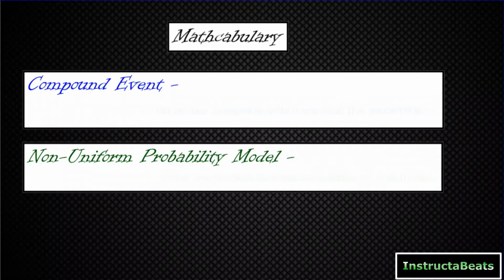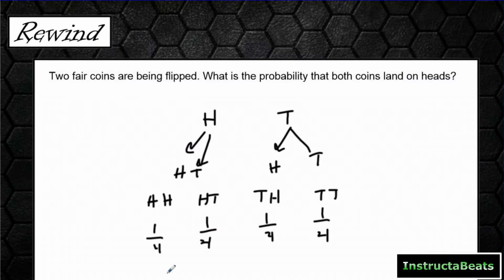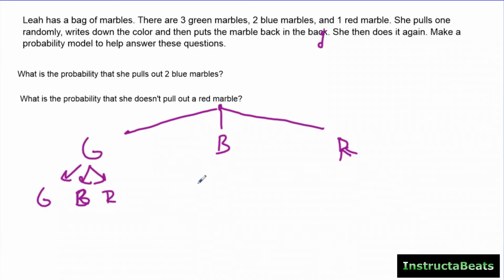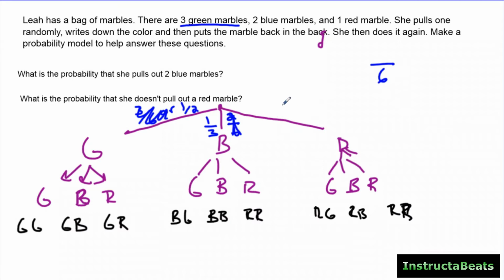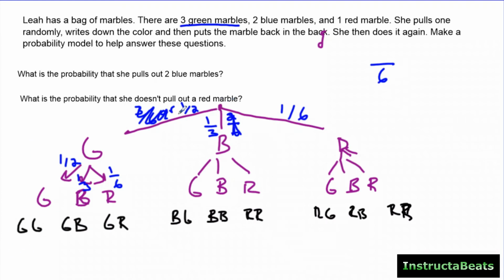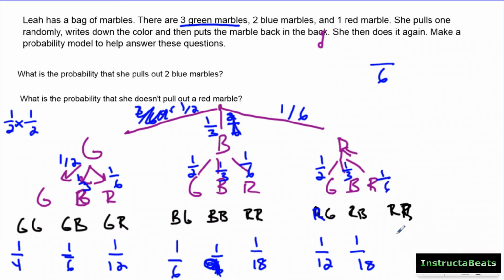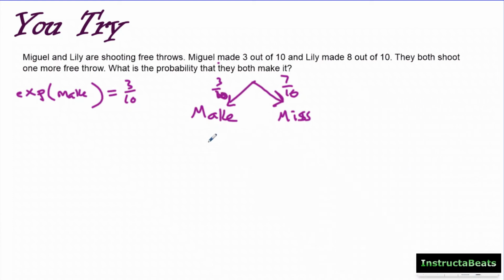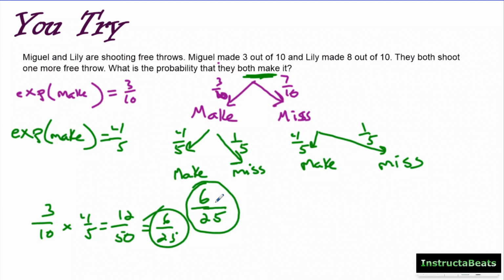Using a Tree Diagram to Make a Non-Uniform Probability Model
Welcome, teachers! In this video we discuss using a tree diagram to make a non-uniform probability model. Included in this video is guided practice. Be sure to include InstructaBeats resources and videos in your flipped classroom, pathways, playlists, and more!